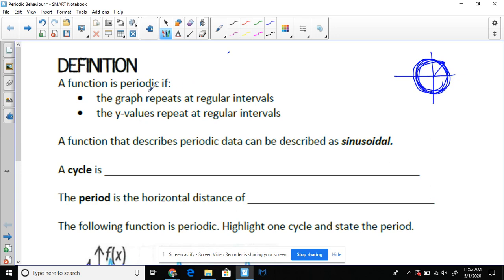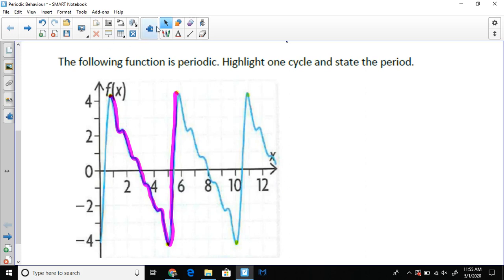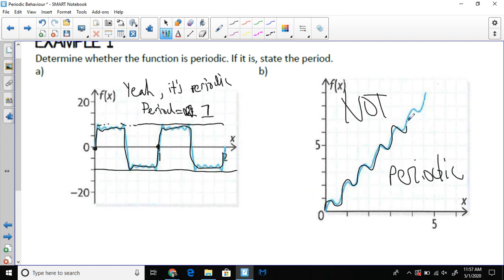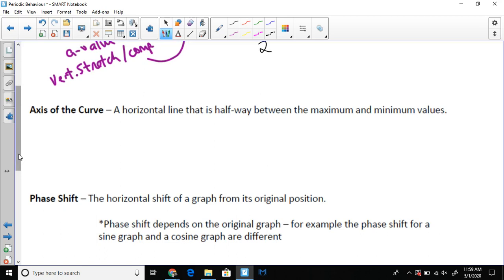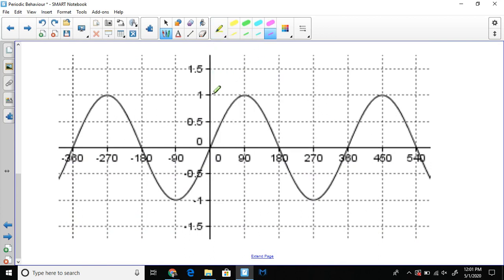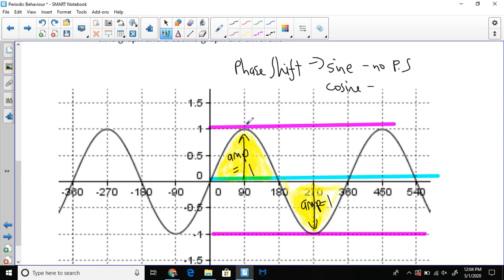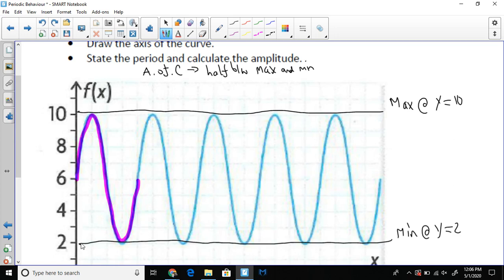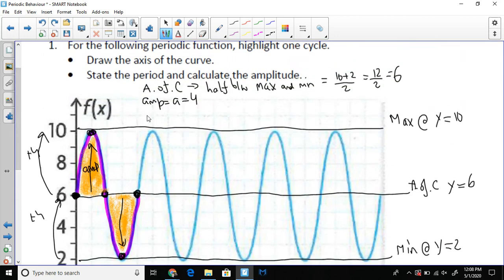Periodic Behavior Part I